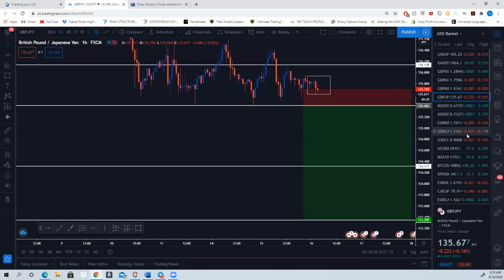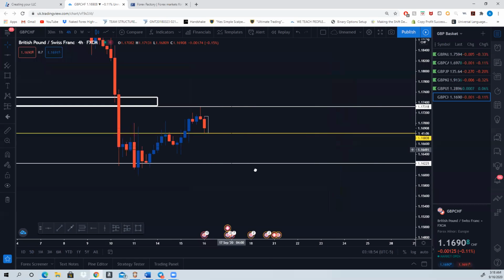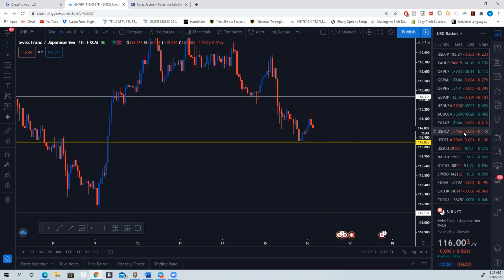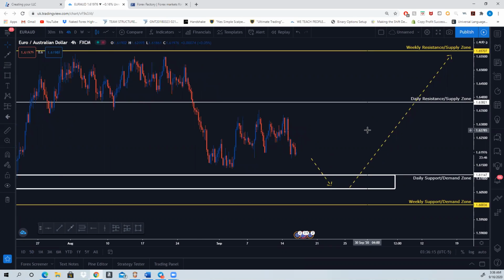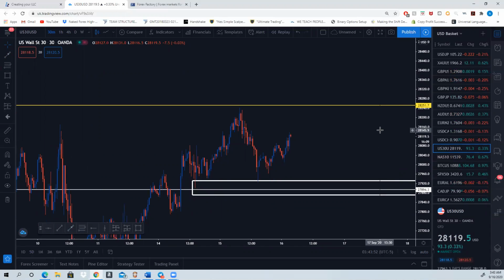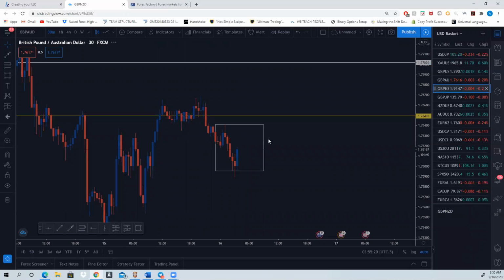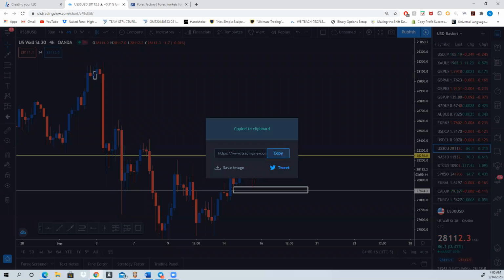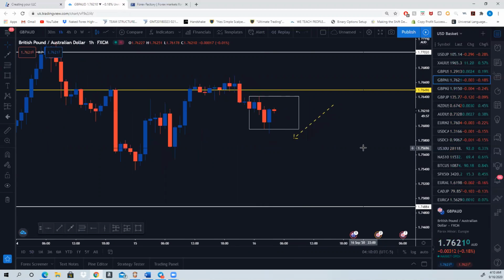London Live 09 16 2020